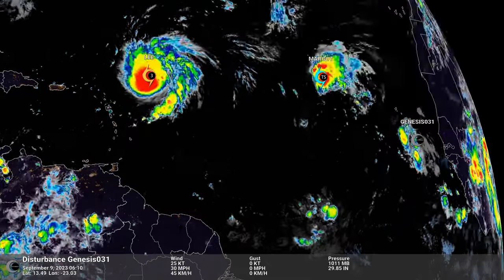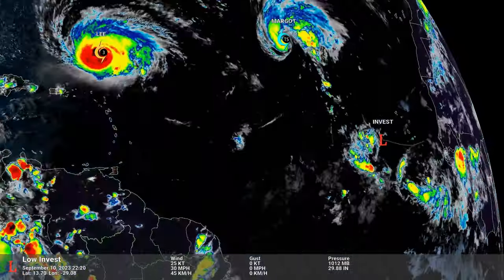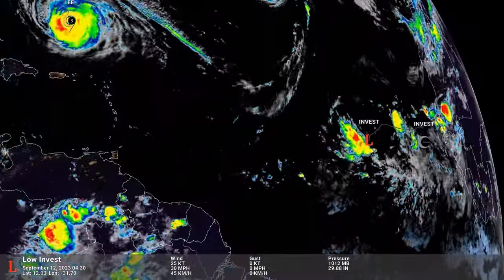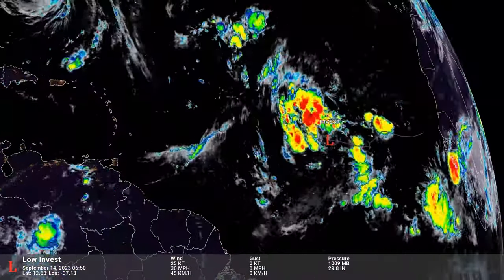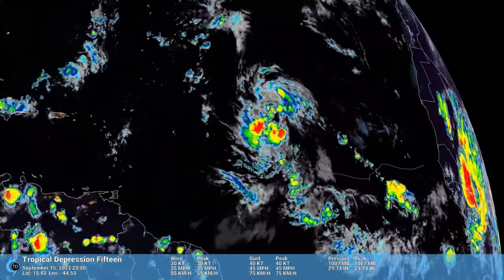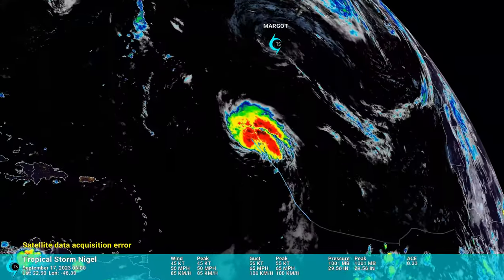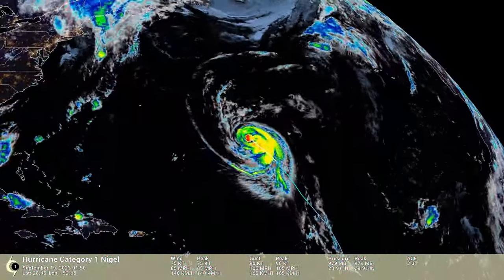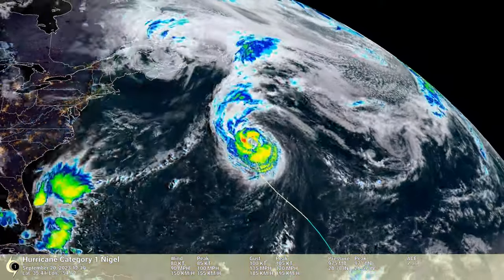2023 Atlantic #15 - Hurricane Nigel